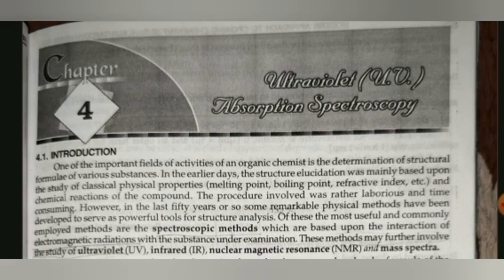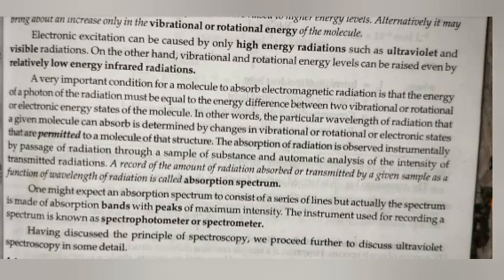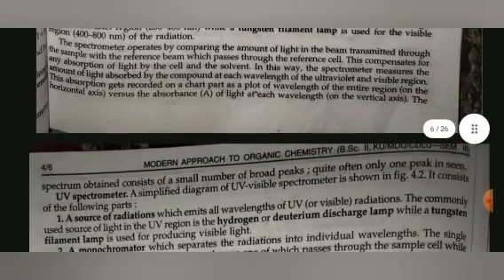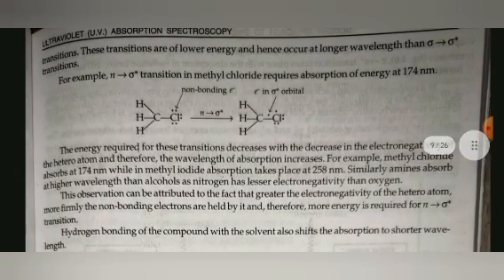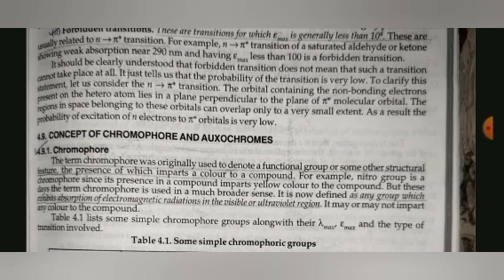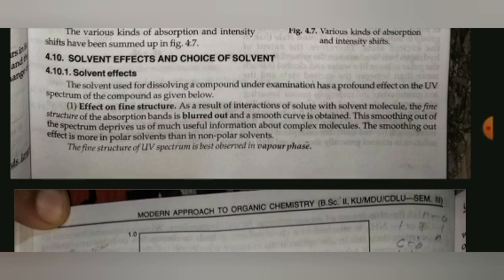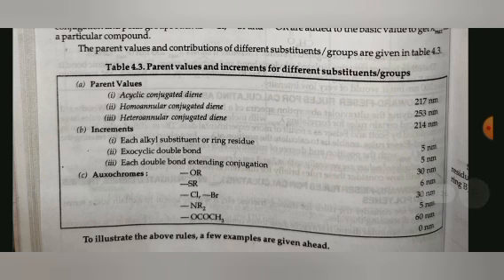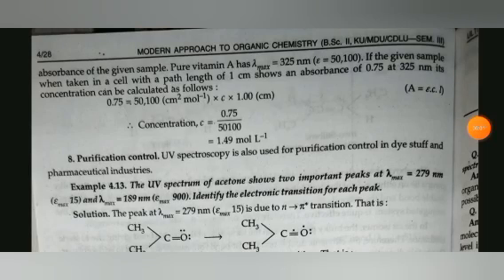uv spectroscopy -organic Chemistry, Bsc chemistry honours 2nd year